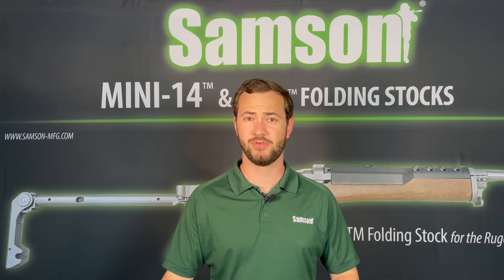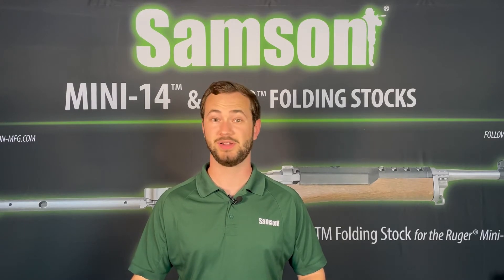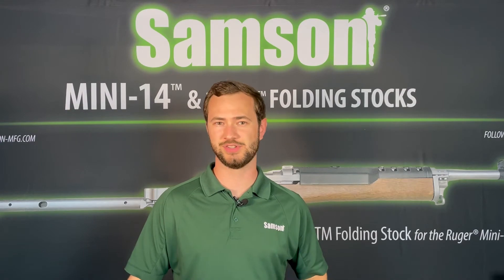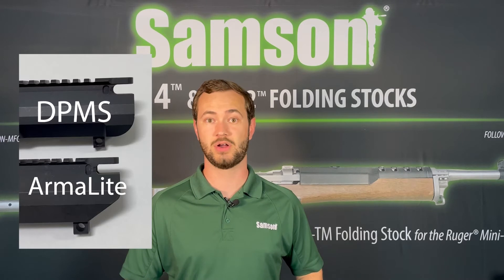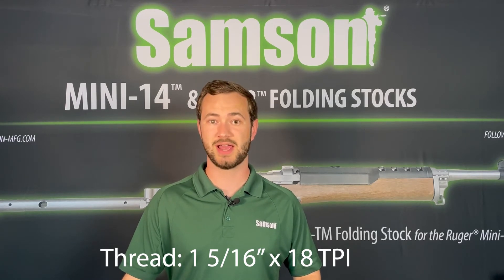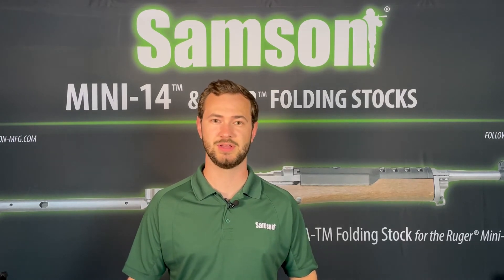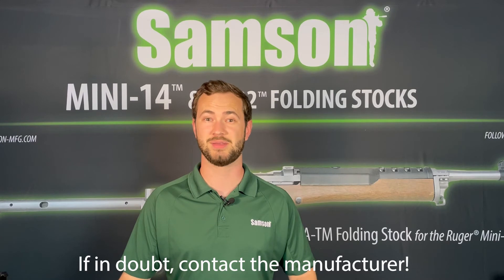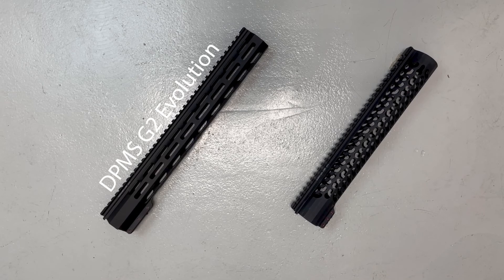Determining your .308/7.62 Receiver Height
Are you having trouble finding the right handguard for your AR-308 or AR-10 firearm? We understand, it’s not an easy task. So, in this video, we’re hoping to clarify any confusion and shed some light on the chaos that is the AR-308 platform.

Welcome back to the Samson Innovation Center; my name’s Ryan, and today we’re going to review the most common AR 308 upper receivers that you may encounter. We’ll also show you how to determine which height receiver you may have, which is critical when purchasing handguards or other accessories.
In the AR-308 realm, there has never been an established military or industry standard for parts compatibility, as with the AR-15. It’s important to note that the term “AR-10” is brand specific and refers to the ArmaLite pattern of 308 rifles, originally developed by Eugene Stoner in the 1950’s.
Over the years, it has become a generic term used to describe any AR pattern rifle chambered in 308. This is problematic because there are key differences between the AR-10 and other more common AR-308 rifle platforms when it comes to parts compatibility.

The two most important details in identifying the upper receiver profile are the distance from bore axis to top of receiver, and barrel nut thread pattern. There are 4 main upper receiver profiles:
• ArmaLite AR-10
• DPMS LR-308 low
• DPMS LR-308 high
• DPMS LR-G2
The DPMS LR-308 high and low profile upper receivers both use the same barrel nut thread pattern, 1-7/16”-16 TPI, but what sets them apart is that they have different dimensions from bore axis to top of receiver. Armalite AR-10 upper receivers share the same height as DPMS high profile upper receivers, but the Armalite uses a thread pattern of 1-7/16”-18 TPI, which requires a different barrel nut. Armalite receivers also have an angled cut at the back of the receiver, while DPMS style receivers have a rounded cut.
However, some manufacturers will make receivers with the Armalite angled cut, but then use the DPMS thread pattern, or incorporate other proprietary components. The best practice when assembling your own AR-308 would be to purchase the upper, lower, and any other critical components from the same manufacturer to guarantee compatibility.

Now let’s get into the DPMS LR-G2. This is a completely different animal than the previously mentioned platforms. It uses a different barrel nut with a thread pattern of 1-5/16”-18 TPI per inch and was designed to have the same distance from bore axis to top of receiver as an AR-15. The lower receiver shares the same *external* dimensions as an AR-15, starting at the magazine release and going all the way back to the buffer tube. These design choices allowed the platform to have the exact same user interface and manual of arms as the AR-15, eliminating the need for extra time to train on a larger AR 308 platform. It was also much lighter weight than previous versions of DPMS LR-308 rifles.

Now, if you already have a 308 upper receiver and are unsure which profile it is, you will need to measure the receiver tang. To be as accurate as possible, we recommend using a set of calipers. The tang is the section of receiver above the charging handle. Low profile DPMS receivers will measure .150”, DPMS high profile and Armalite receivers will measure .210”, and DPMS LR-G2 receivers will measure about .190”.
Next, check the receiver barrel nut threads using a thread gauge. Armalite AR-10 profile receivers will have 18 threads per inch, DPMS high and profile receivers will have 16 threads per inch, and DPMS LR-G2 receivers will have 18 threads per inch.

Samson Manufacturing offers a variety of handguard options for each of these upper receiver types. For DPMS high profile or Armalite AR-10 upper receivers, check out the SXS lightweight, SXS 762, and STAR 10. For DPMS low profile upper receivers, check out the SXS lightweight, SXS 762, and DPMS Evolution series. It’s important to select the correct upper receiver profile from the dropdown menu on our website when placing an order.
If you’re looking for a DPMS LR-G2 handguard and your firearm has the factory AP4 barrel nut, the Samson DPMS G2 Evolution handguard series is a perfect match. If you do not have the factory AP4 barrel nut, the Samson DPMS G2 SXT handguard comes with a proprietary barrel nut for use with this handguard only.

So that’s the current lowdown on the various AR-308 receivers as of mid-2021. New offerings coming on the market could vary from the examples we’ve covered here. Even if standards are adopted at some point, there will always be potential for confusion with so many variations already in circulation. Again, if you’re in doubt about your specific receiver, we recommend you contact the manufacturer for confirmation.

If you have any questions for us, please leave them in the comment section below.